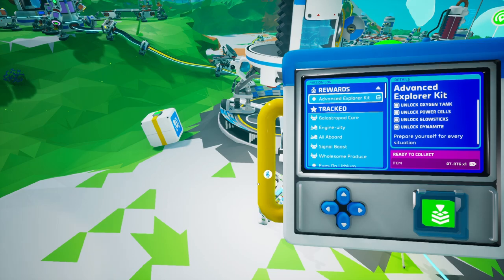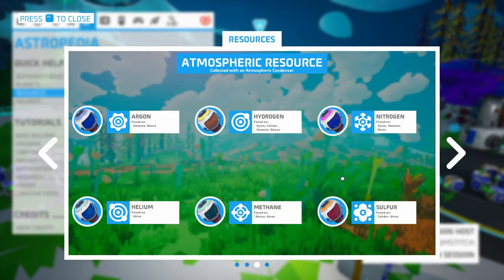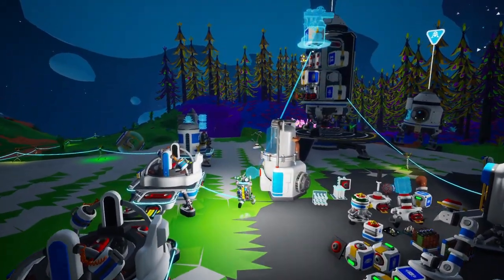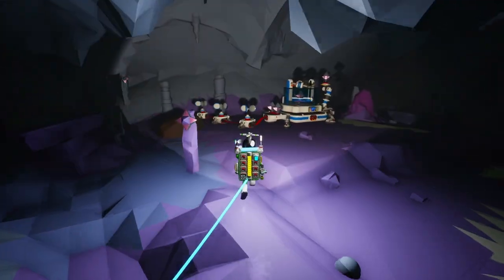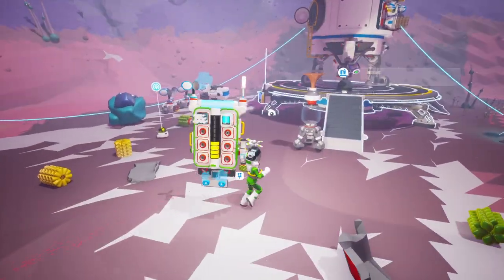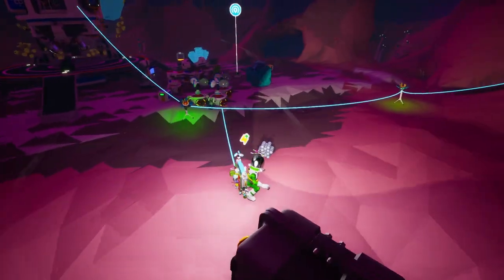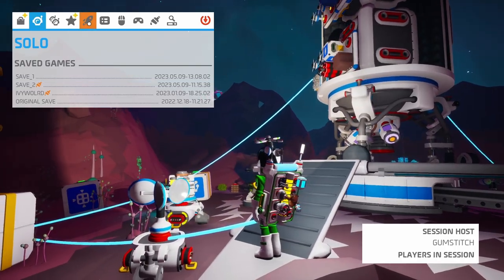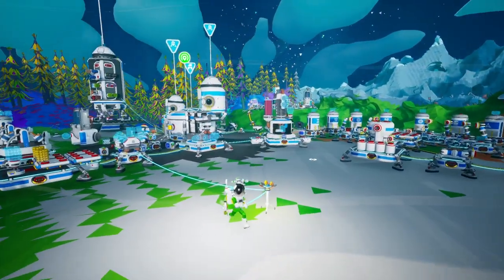Astroneer, Part 18 - Snails, Roses, and Gases, Oh My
Join me as I continue my journey in Astroneer!
It's Galastropod hunting time once again, and I make a startling discovery in a valley.